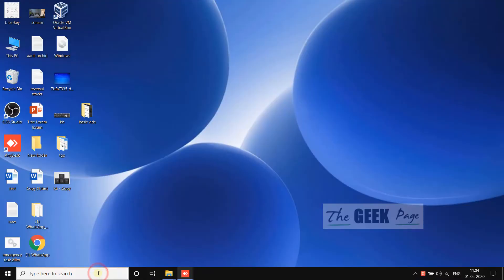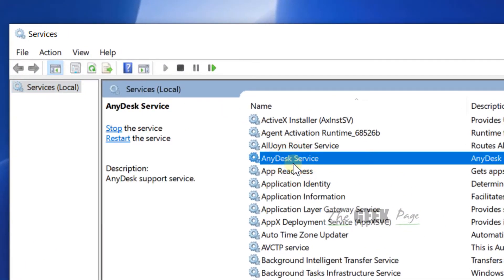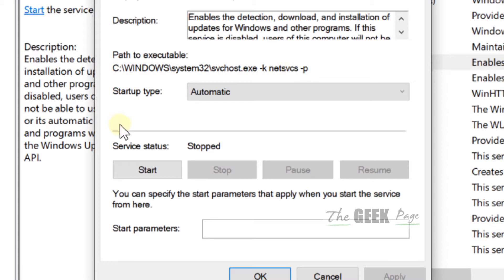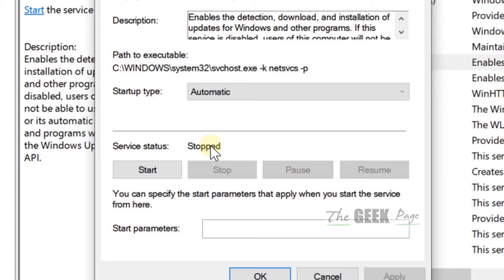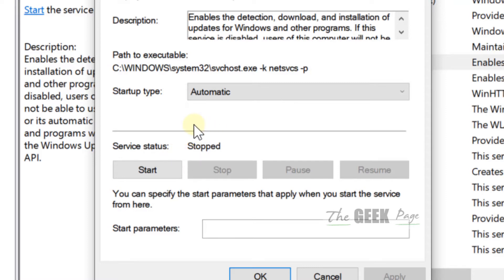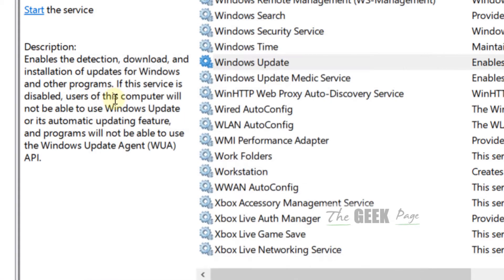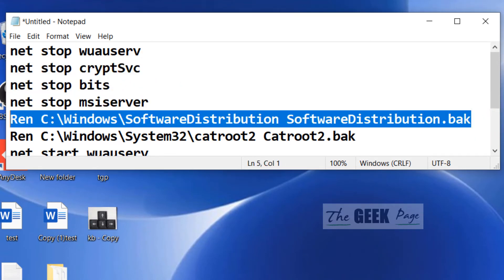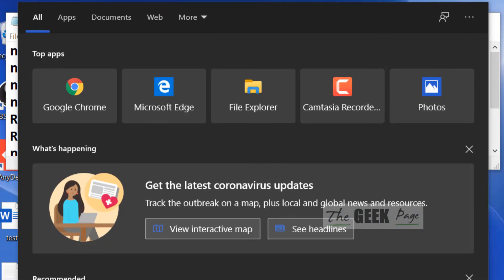Windows Update service keeps turning off while startup type is Automatic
Fix Windows Update service keeps turning off while startup type is Automatic. wuauserv keeps disabling itself.

Ren C:\Windows\SoftwareDistribution SoftwareDistribution.bak
Ren C:\Windows\System32\catroot2 Catroot2.bak